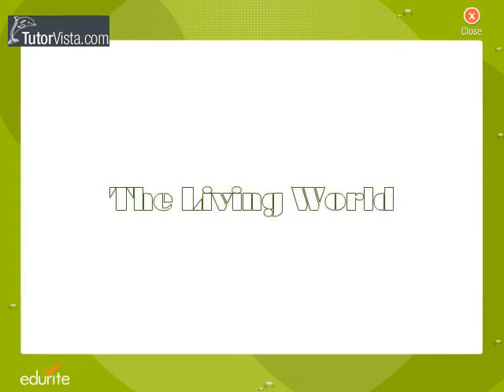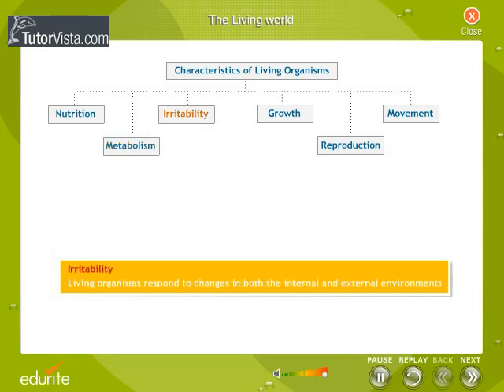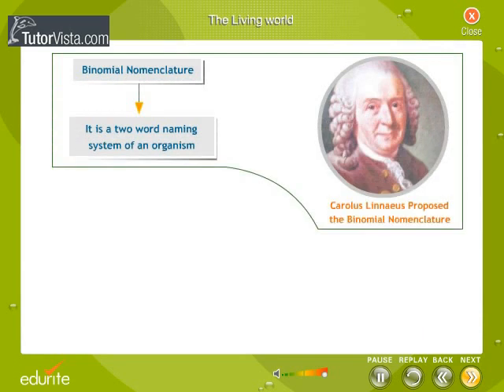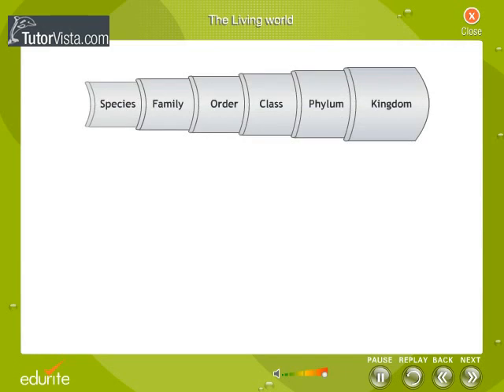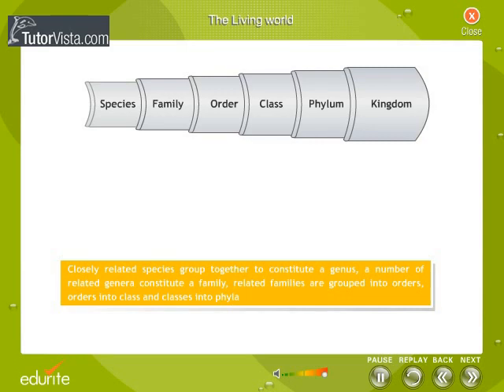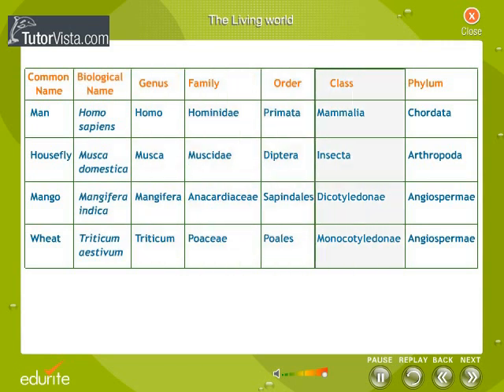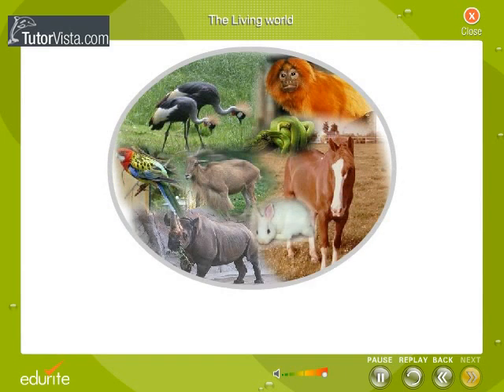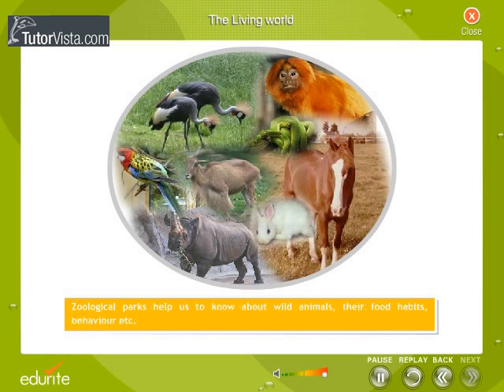The Living World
Living Things

The world of living things, is our world, a world of interdependence and relatedness, it includes an incredible number of diverse and fascinating organisms. All of these organisms are, or should be important to us, our world is their world, their health is our our health and our life is their life. We are not separate or apart. We are joined, united, interactive and dependant on each other.

We can not live pretending the world is something separate, something that has no effect on us. The energy that flows through us all each day came from the sun, it was trapped by a plant, eaten by an animal which may have been us or an animal we later ate. Every atom of our bodies has been part of one or more plants, and many animals before it was us, and afterwards it will be other organisms again. The water we drink was drunk first by worms in the sea, then by insects then by dinosaurs and many other animals before it reached us. The air we breathe has been breathed before, or the molecules that make up the air may once have been a flower or a millipede or both.

As living things we need to be aware that life is not a straight line, it is an infinitely complex series of connected cycles. An ever changing mesh or web of interactiveness where every creature effects every other creature, and is in turn effected by them. We are all related. Remember this when you are learning about other organisms that share this world with us. We need all these other organisms, without them we would not be alive, they are therefore very beautiful and worthy of our compassion and love.